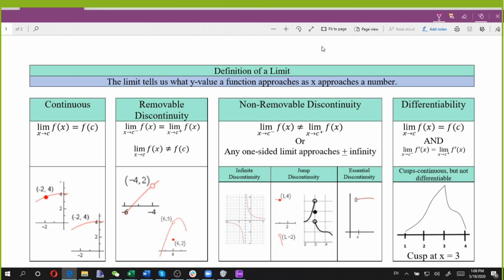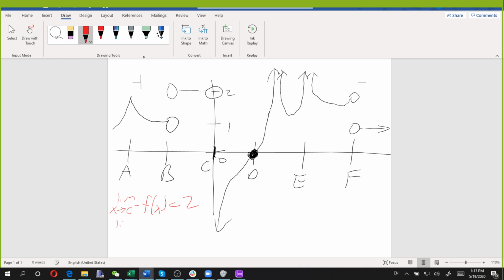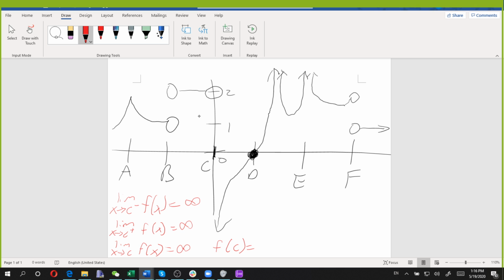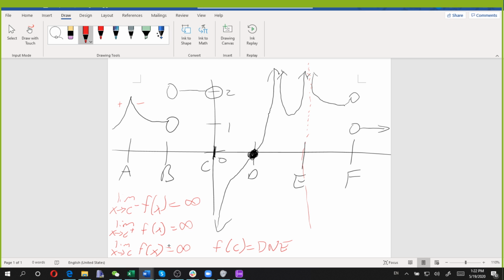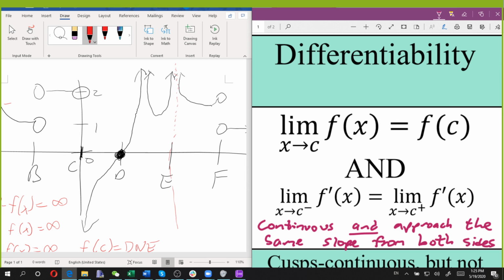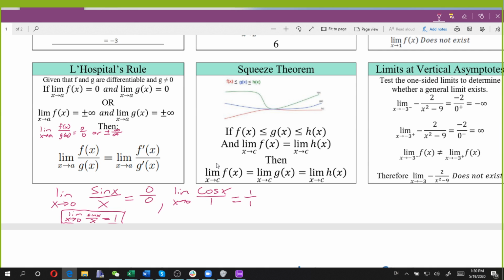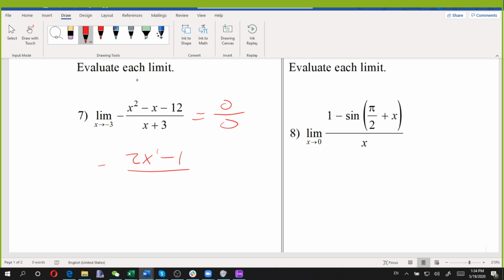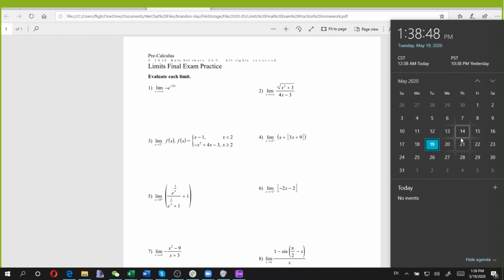2020 05 19 Limits Review Class 2